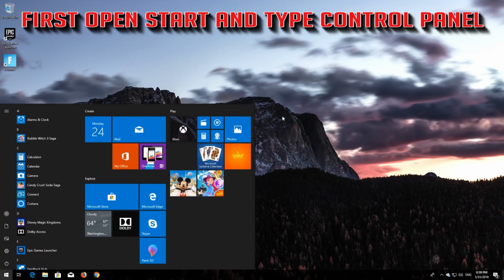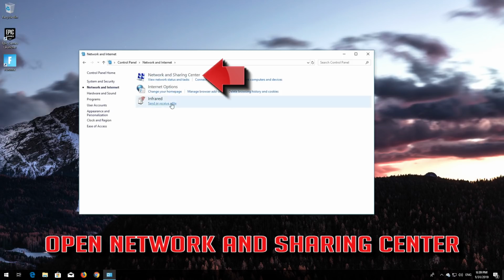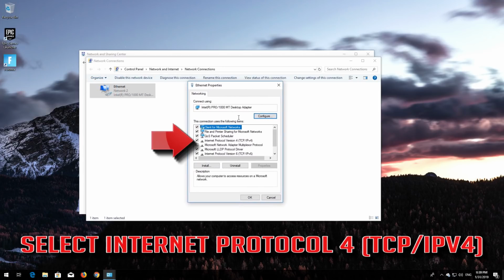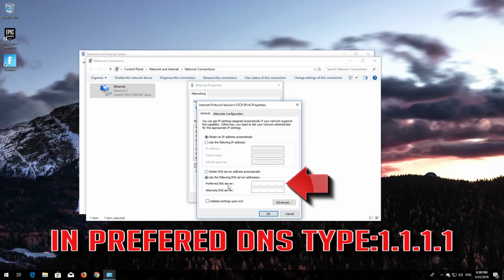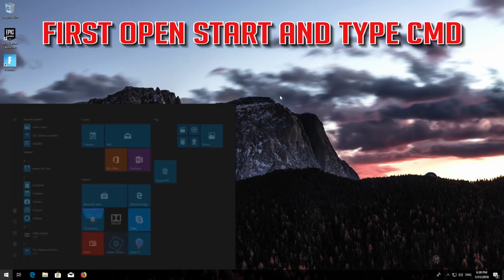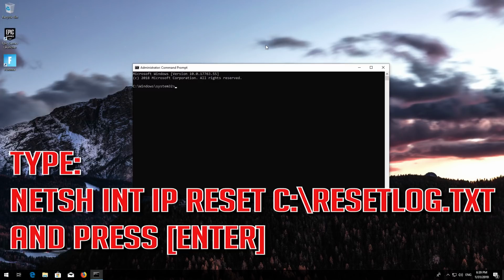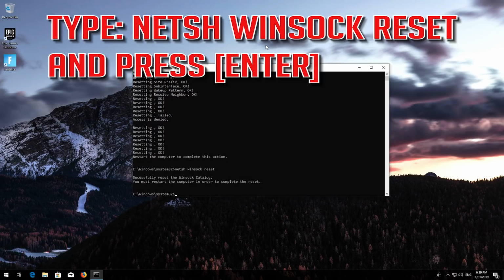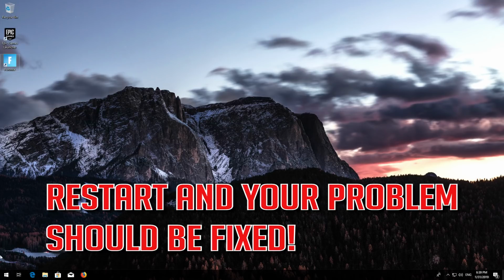Fix Can't Download Apps From Microsoft Store in Windows 10 - [2026]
Windows Store Won't download apps solution. How to Repair Microsoft store download apps problem. How to Repair Can't Download any apps from the Microsoft Store. Can't download any apps windows store.

Apps won't download/install in Microsoft Store Windows 10.